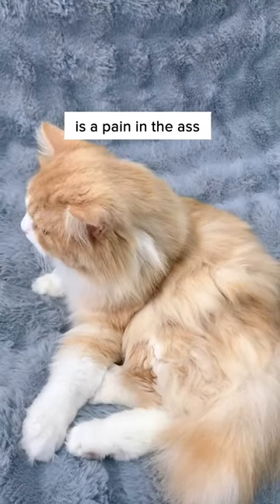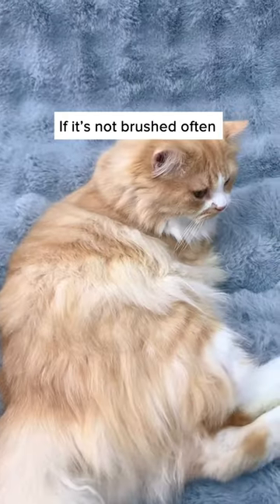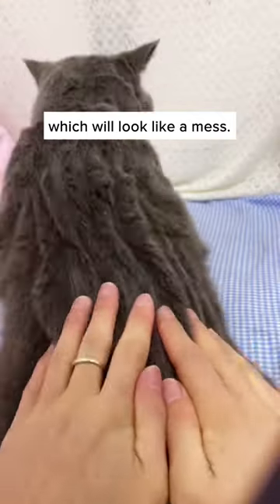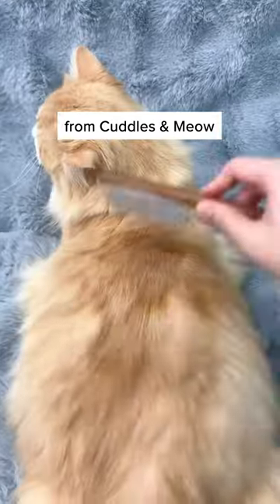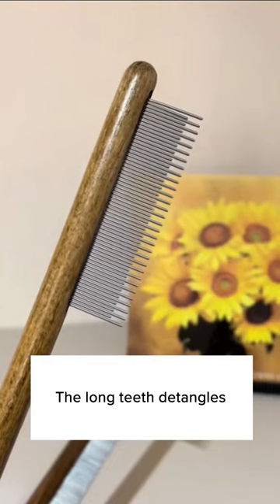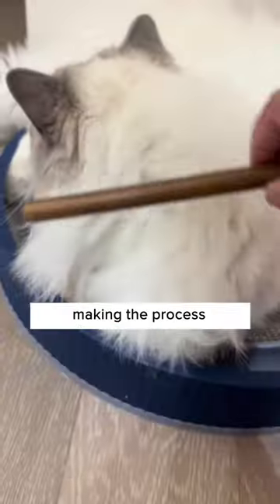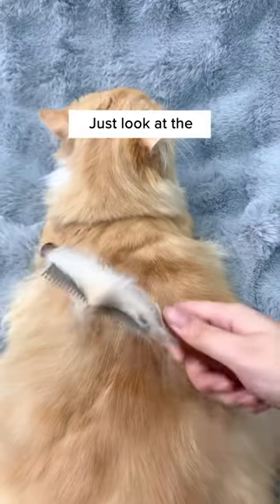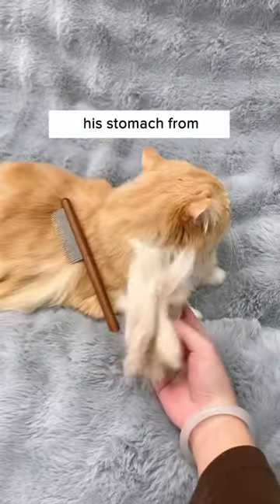The BEST Comb For Long Haired Cats! 🙀🫶